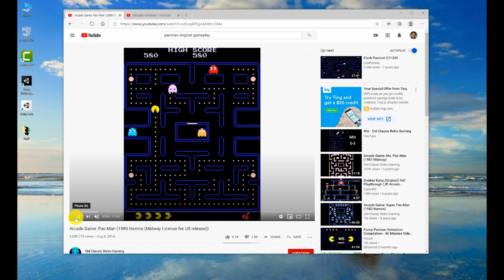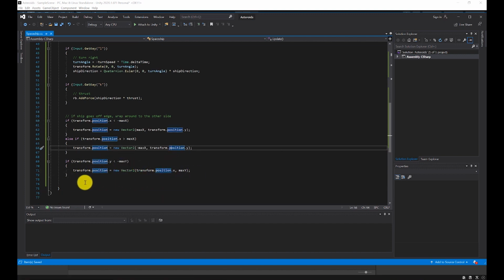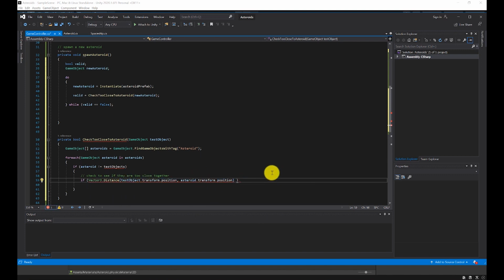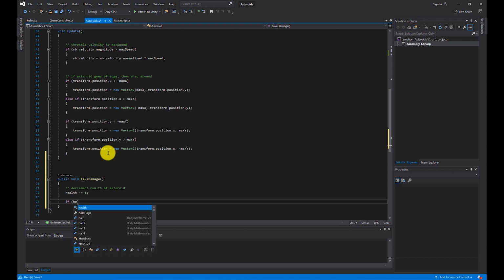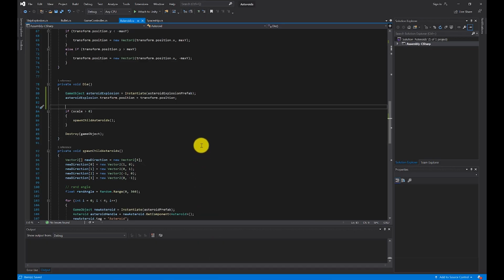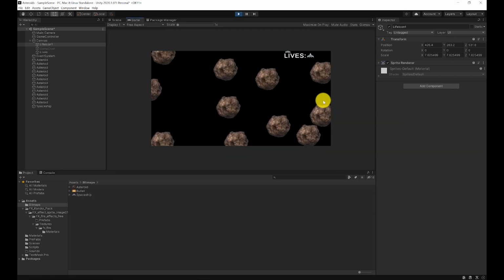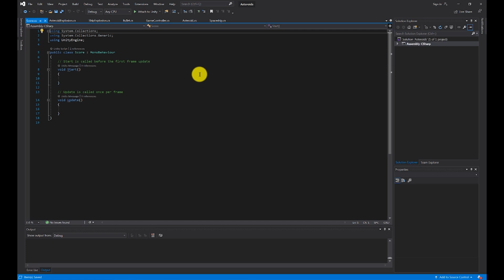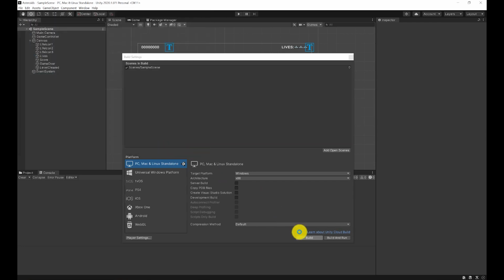Make your first video game with Unity: Asteroids!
Interested in learning how to make your own video games? Then start by making your own version of this 1979 classic: Asteroids!